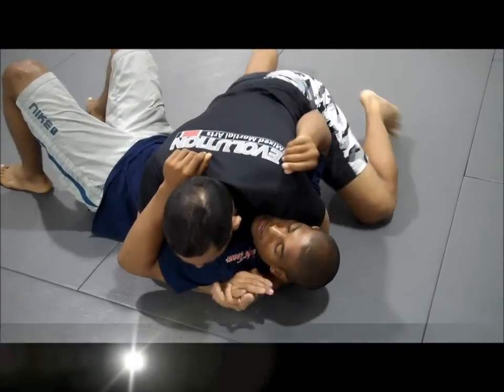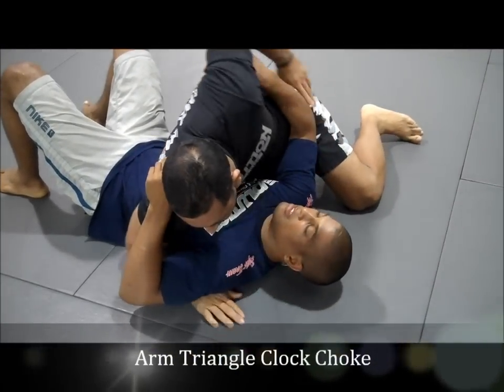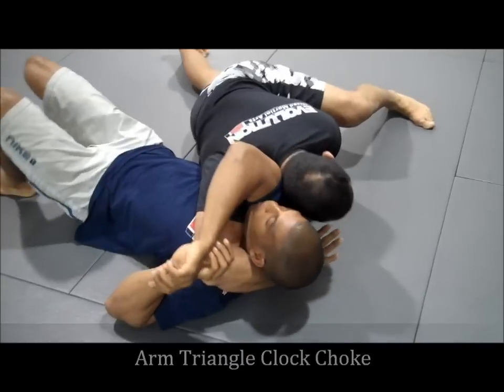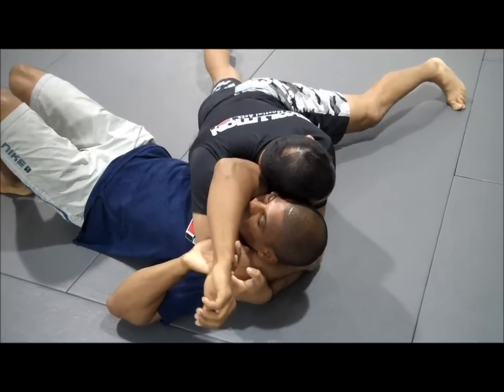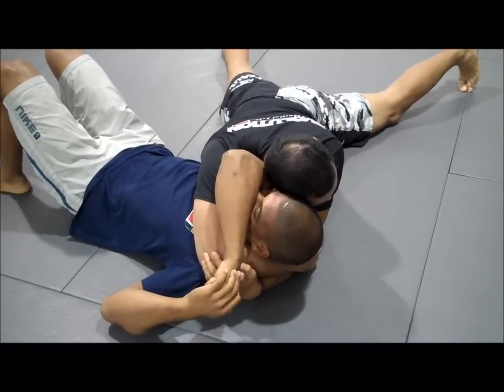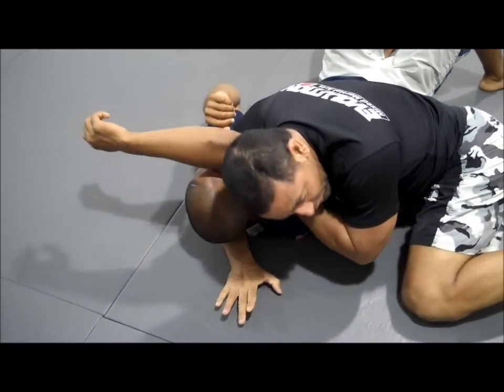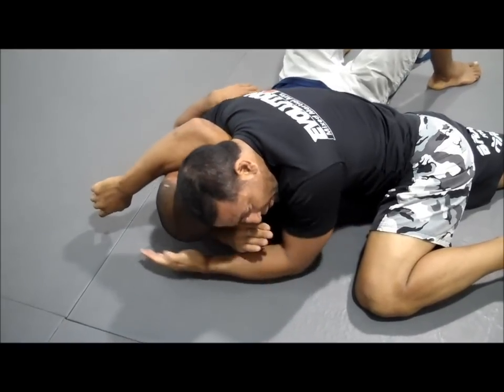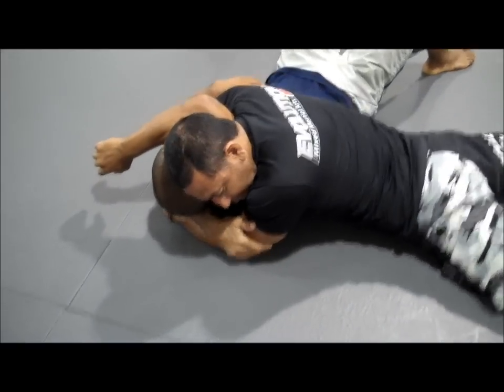Evolution MMA BJJ Move of the Week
Arm Triangle Clock Choke
Evolution MMA Miami